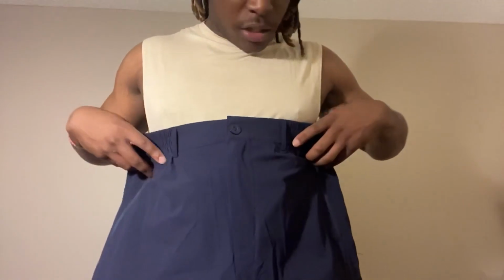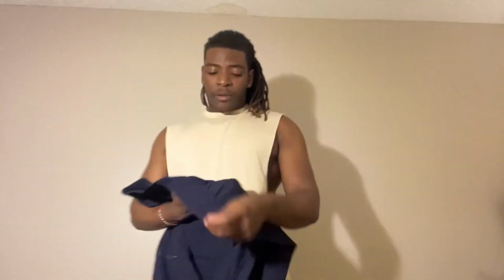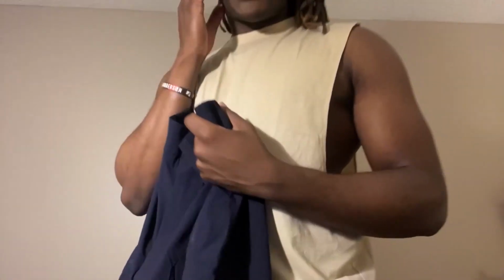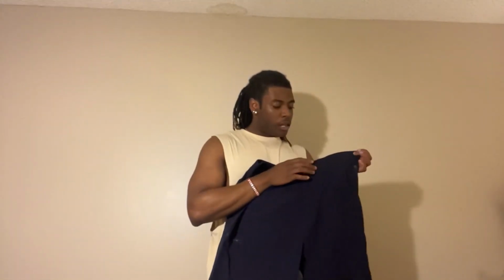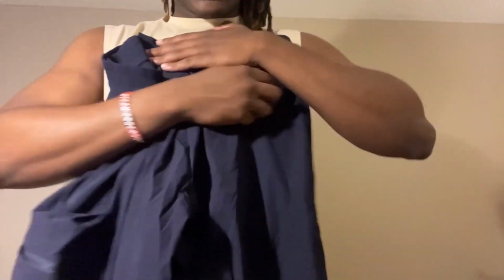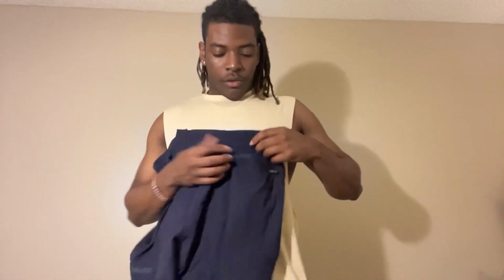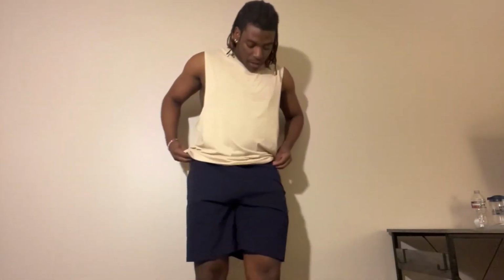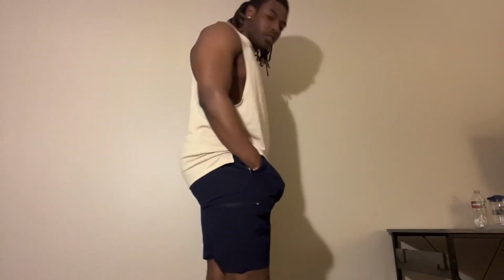Coofandy Mens Hiking Shorts Review | Try On Quick Dry Shorts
✅ View Current Price

🩳 Dive into a dual-purpose wardrobe staple with these versatile shorts perfect for both workouts and casual wear! These shorts come with belt loops, allowing you to customize your look with a belt, making them suitable for various occasions. Sold in a convenient two-pack set, they offer great value at $31. Featuring zipper pockets for secure storage, these shorts are practical and stylish. The 5-inch inseam design adds a sporty touch that is perfect for active individuals. Whether you're hitting the gym or just enjoying a casual day out, these shorts with a swim trunk-like material feel ensure comfort and flexibility. With different color options available, these shorts are a versatile addition to your wardrobe. Get ready to elevate your workout and casual attire with these fantastic shorts!

My Inspired Review: Coofandy Men's Hiking Cargo Shorts Quick Dry Outdoor Shorts Lightweight Travel Fishing Golf Tactical Shorts with 5 Pockets